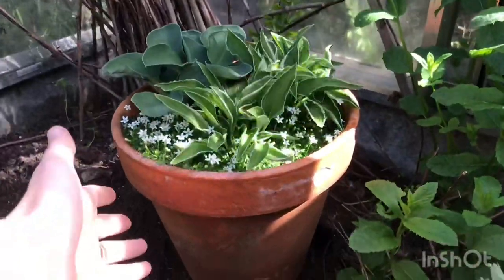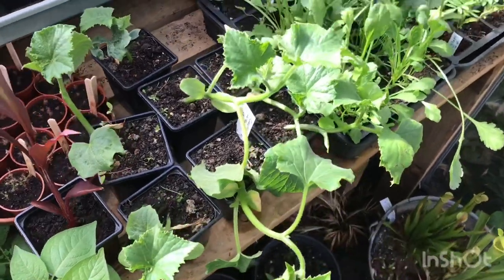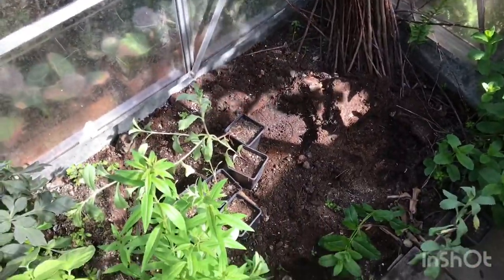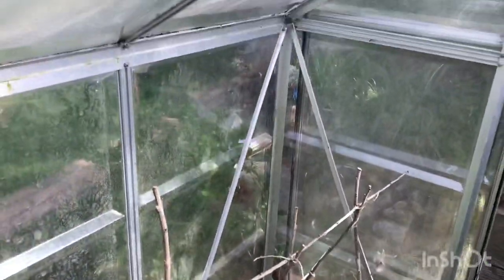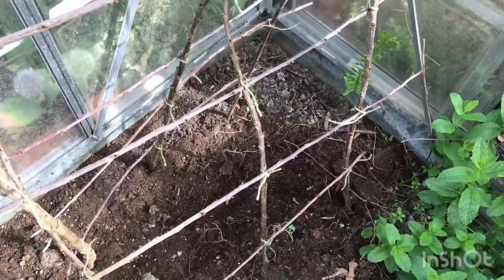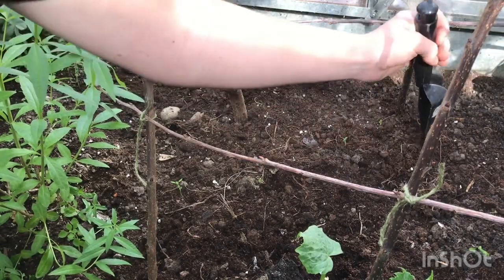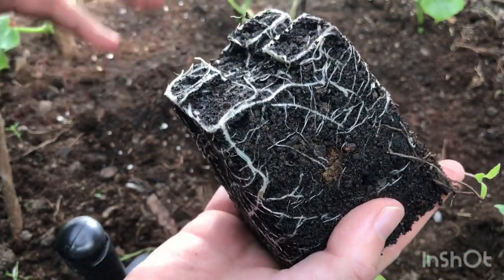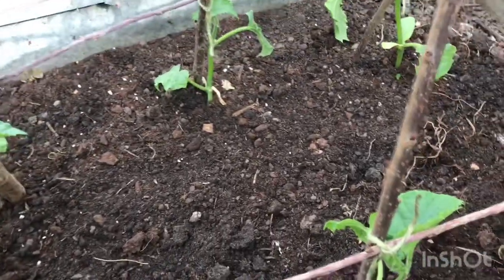Growing Cucumbers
planting out my Cucumber marketmores! i have made a quick trellis in my greenhouse to start my cucumbers off, they should grow a lot quicker now they're in the ground!